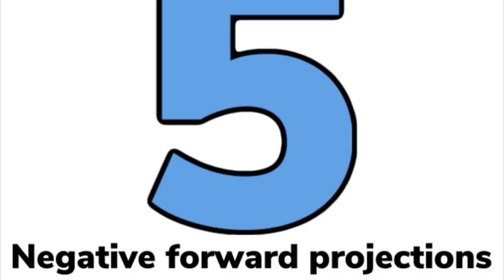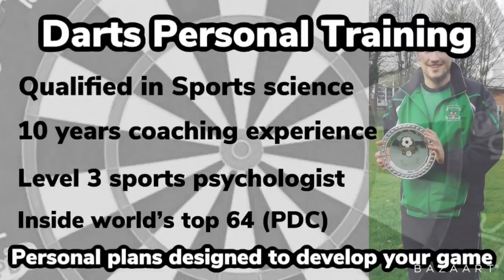5 negative impacts on Darts performance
Following on from recent tips and advice videos today I take a look at 5 common effects of negative performance

These are obvs subject to personal circumstances some will find all these apply to thenselfs where others will notice none. However I have picked 5 of the most common so something in here should be relatable to you.

Some handy tricks also in this video to get you noticing and also working on solutions to these issues.

This video is intended as a presentation so obviously won’t be personal unless the cap fits wear it expression comes in for you.

Professional tailor made plan written to suit your personal darts training requirements by PDC top 64 player Matthew Edgar